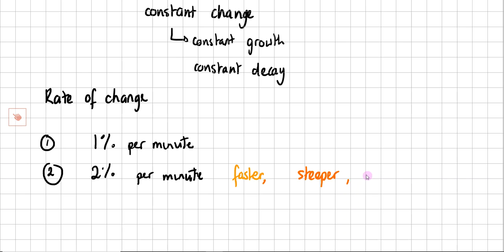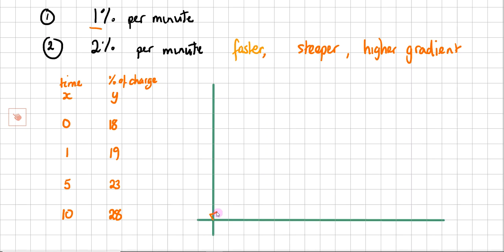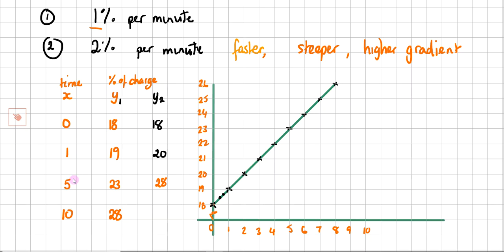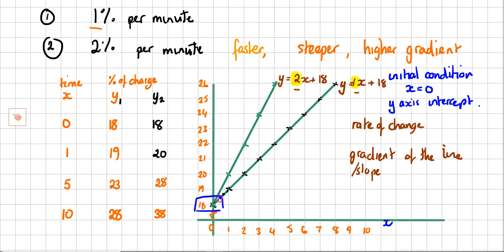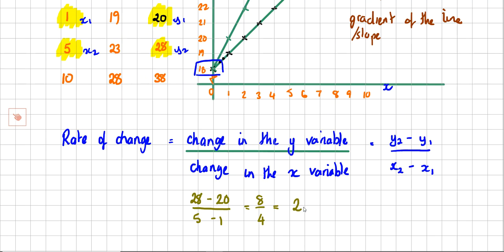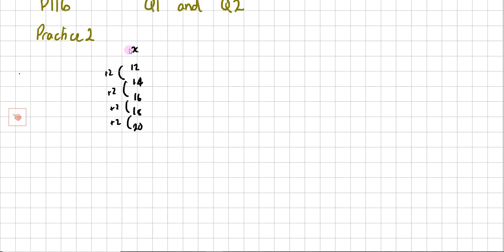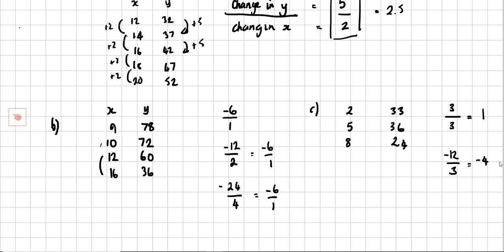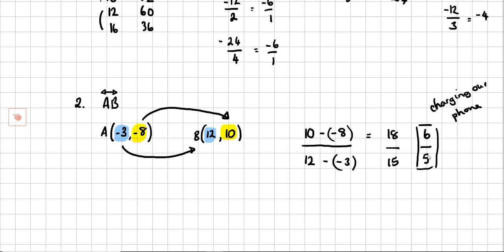M3 Unit 3 Rates of change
Discussing rates of change and how  they can be seen in the gradient of a line